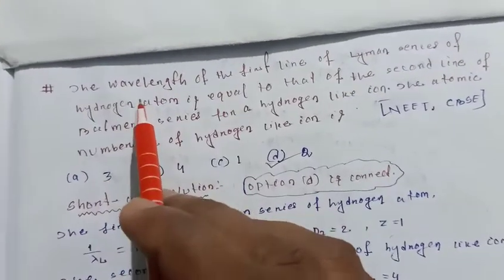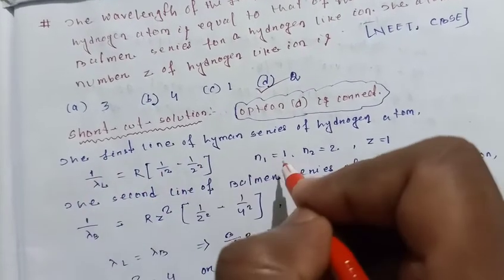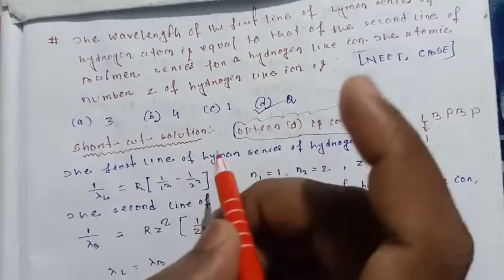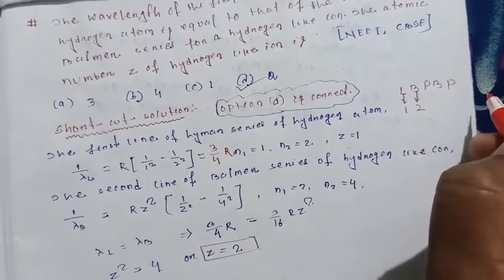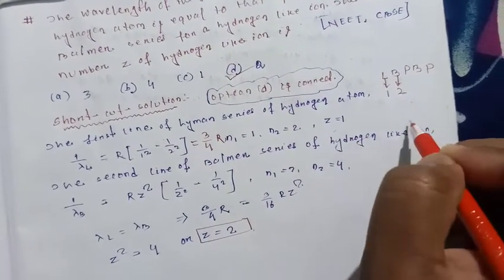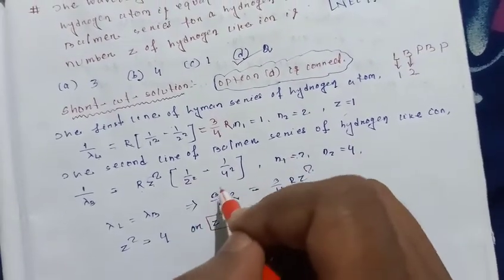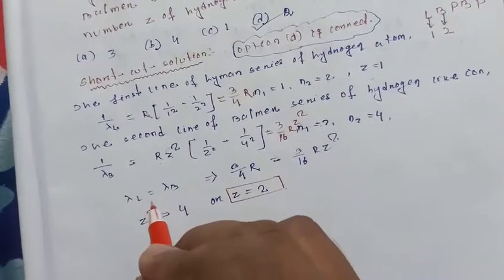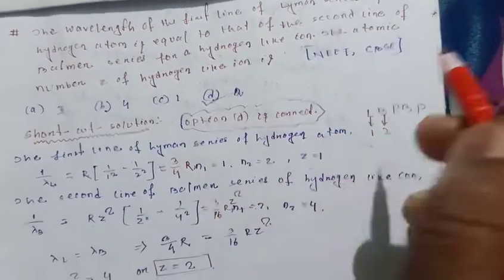medical entrance exams। CBSE class 12 physics। PGT physics। CHT। CBT। IIT entrance exams। neet।jee।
The wavelength of the first line of lyman  series of hydrogen atom is equal to that of the second line of balmer series for a  hydrogen like ion. the atomic number z of hydrogen like is।